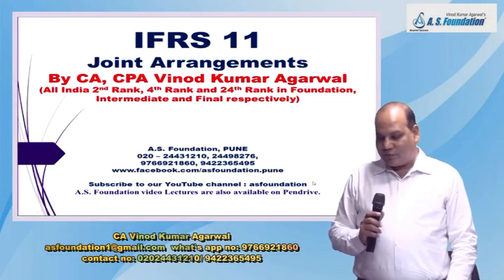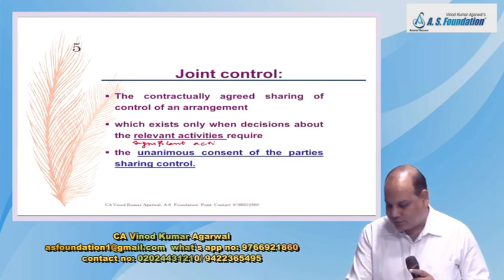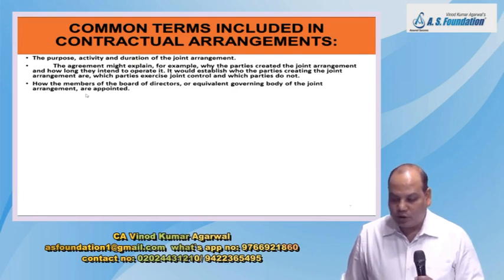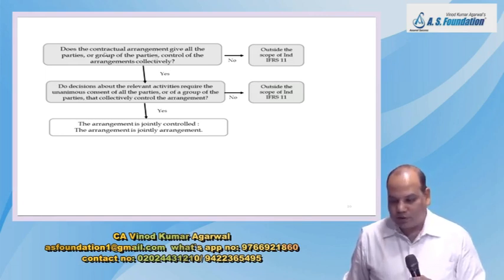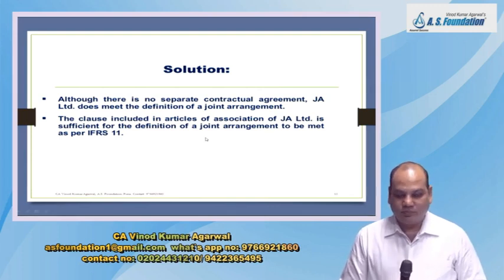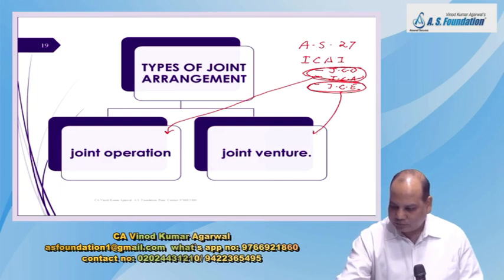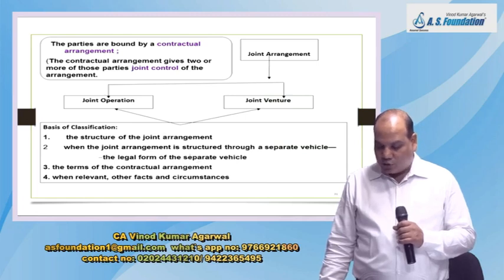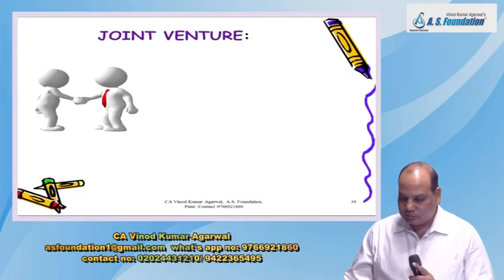Free IFRS Full Course | IFRS 11 - Joint Arrangements |CA CPA Vinod Kumar Agarwal | Lecture-1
Session - 51
Topic - IFRS 11 - Joint Arrangements
Lecture - 1